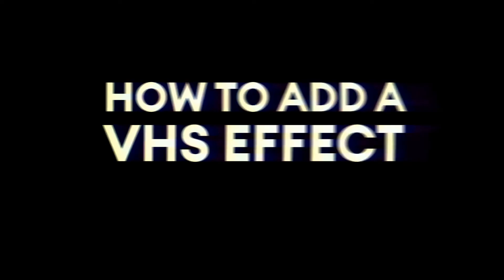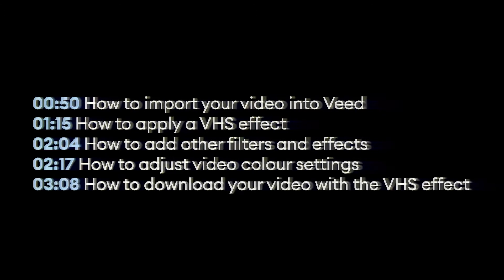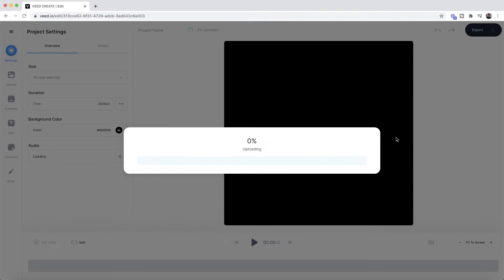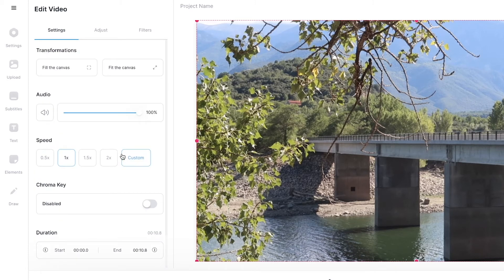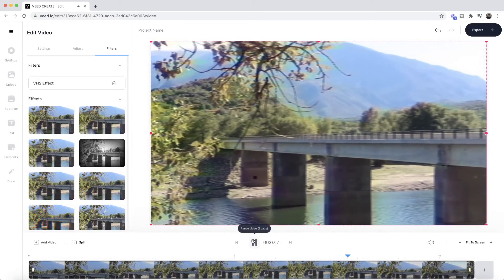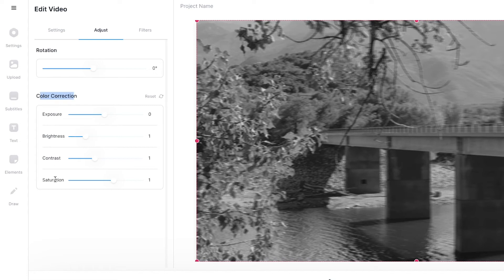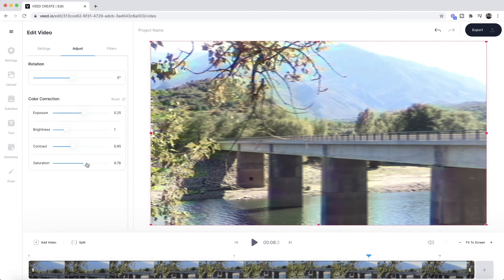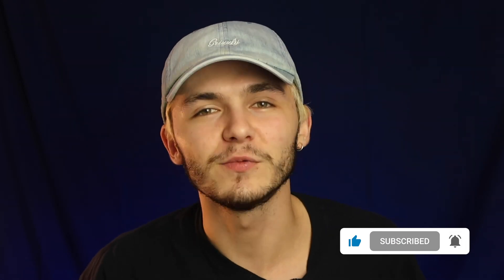How to Add VHS Effect to Video (EASY)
In this video, you'll learn how to apply a VHS effect to your video using an online video editor called Veed.

00:00 Intro
00:50 How to import your video into Veed
01:15 How to apply a VHS effect to video
02:04 How to add other filters and effects
02:17 How to adjust the vide color settings
03:08 How to download your video with the VHS effect

Video home systems have a very unique aesthetic which is very popular today.

So in this video, I show you how you can achieve the VHS video effect as well as other old film effects and filters.

Good luck!

Alec & VEED.IO